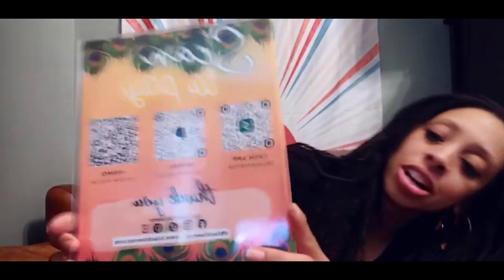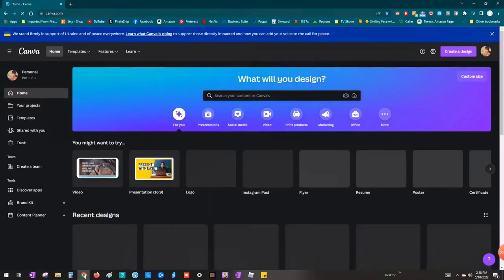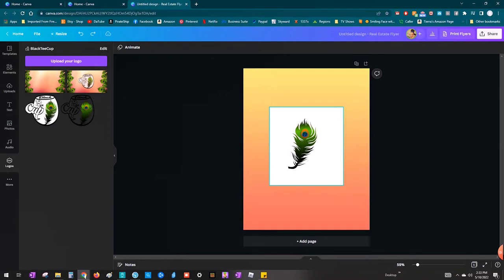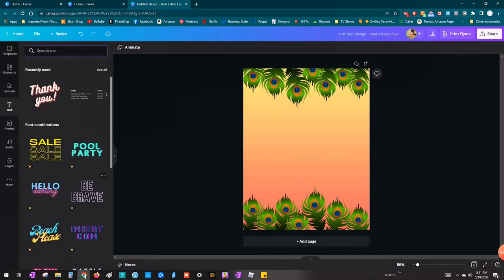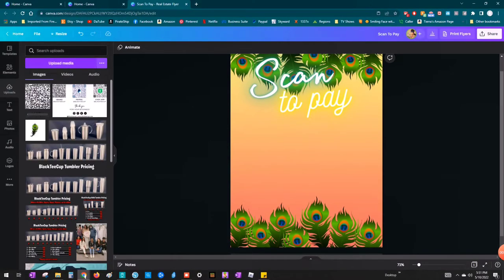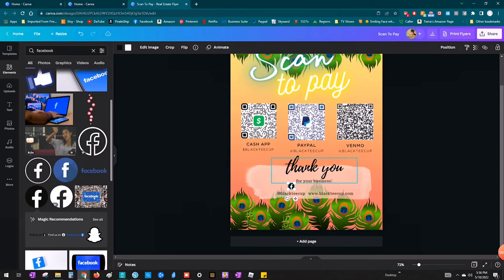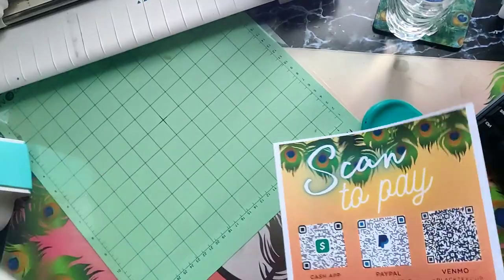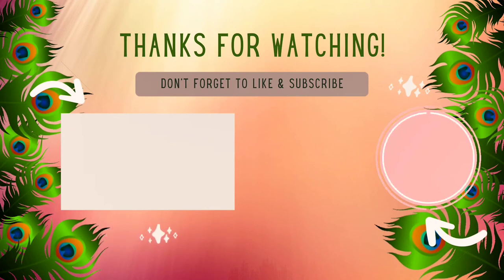Quick Tutorial: Create Touch-Free Payment Signs with QR Codes in Canva | Easy Cardstock DIY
In this quick tutorial, I'll show you how to easily create touch-free payment signs using Canva and cardstock. Discover the convenience of QR codes for seamless, contactless transactions.

BlackTeeCup Amazon Store

Clear Frame

Learn how to design eye-catching payment signs with Canva's intuitive tools and customize them to match your brand. With cardstock and our specially generated QR codes, you can offer your customers a safe and efficient payment experience.

Embrace the future of touch-free payments and provide your customers with a secure and hassle-free checkout process. Join me as I guide you step-by-step through this simple DIY project.

Unlock the power of touch-free payments with this easy DIY tutorial.